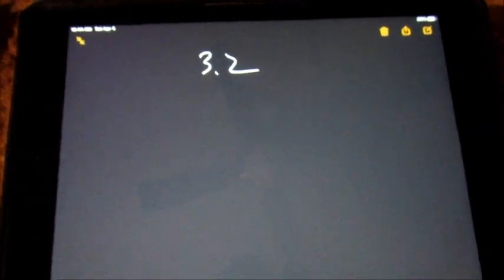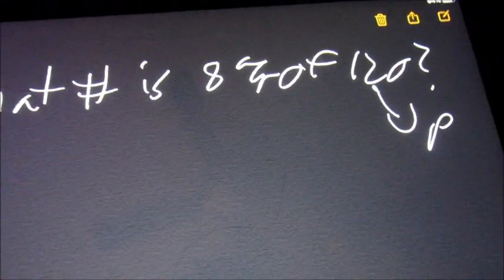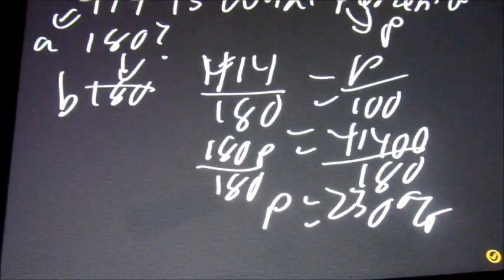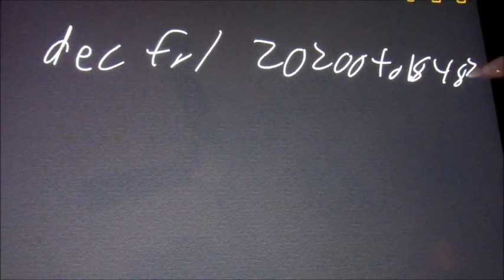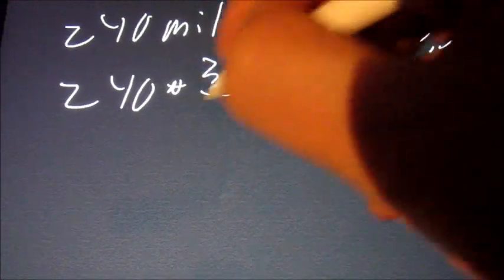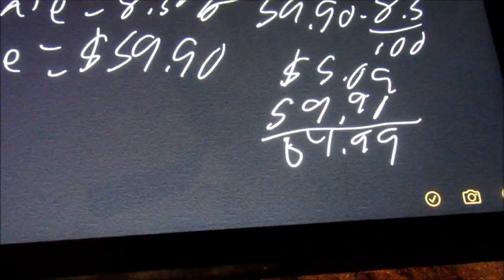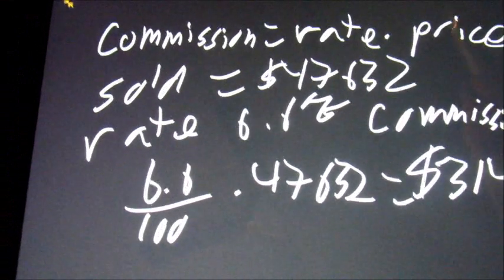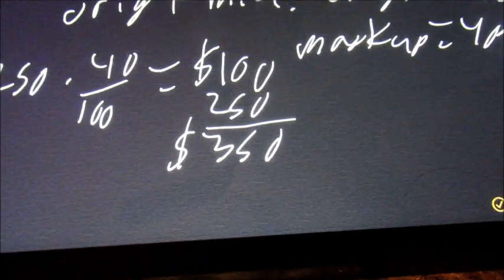MAT 0028 3.2 Beginning Algebra myopenmath: Solving Percent Applications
Solving Percent Applications